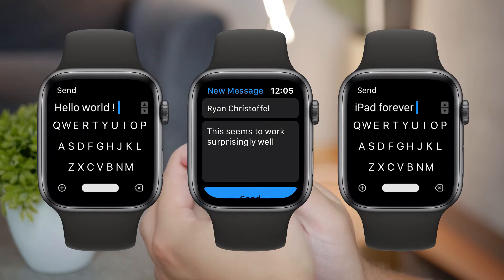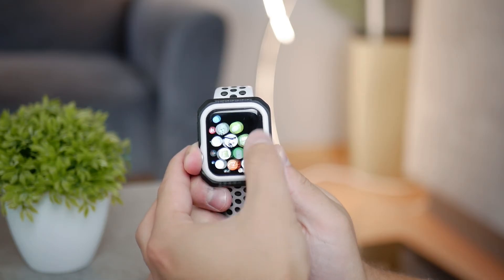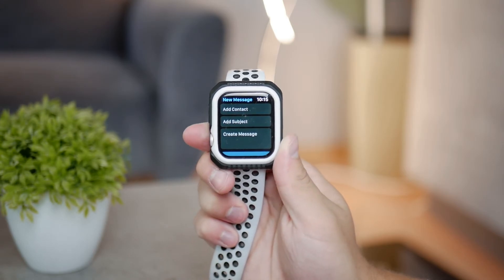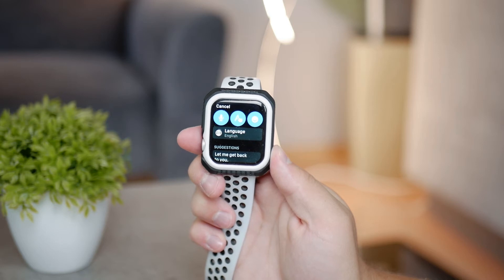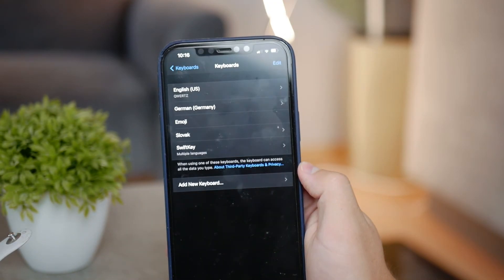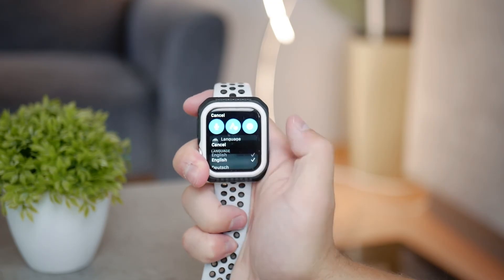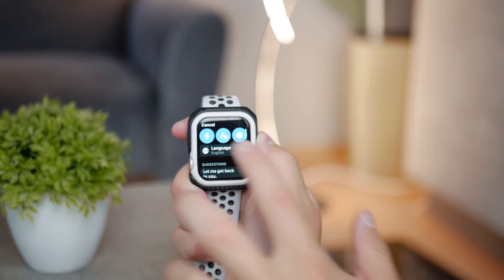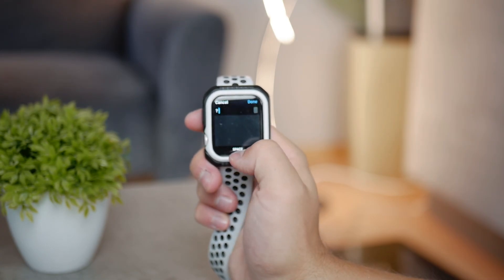How to Type on Apple Watch (scribble...)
Although a tiny screen but still many possibilities and options to input text, but how do you actually trigger the scribble, typing in the way of actual writing on the Apple Watch - this video explains exactly that.

Apple Watch Face